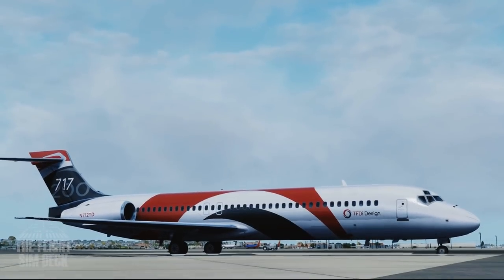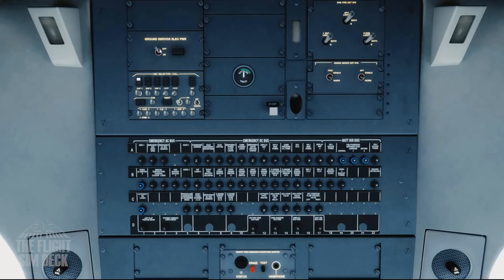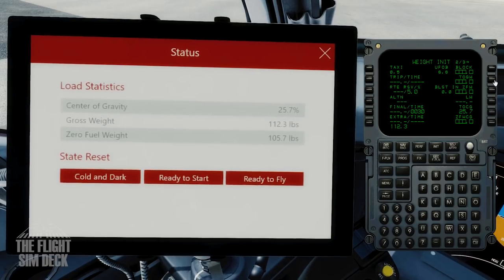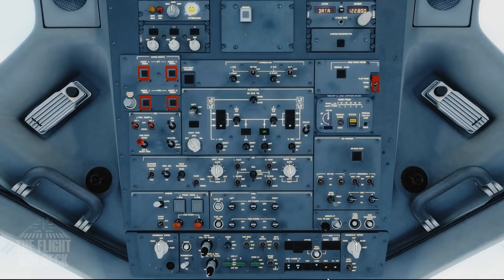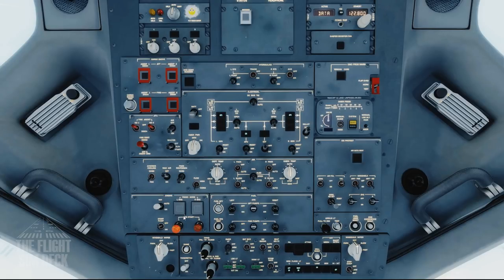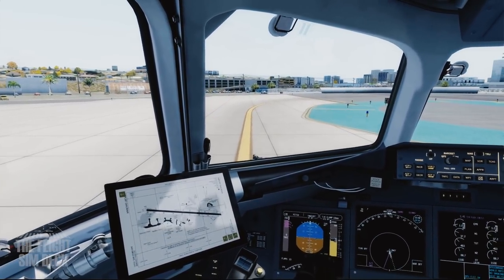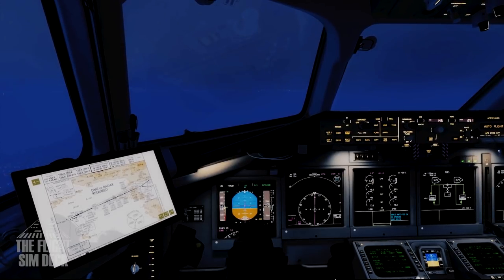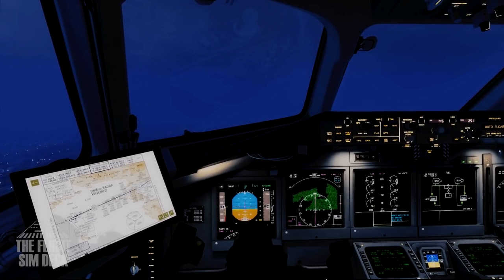How To | Operating the TFDi Design 717-200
In this chaptered video, I will help you understand the operation of the 717-200.

00:00
00:18 Cockpit Preparation
03:08 Loading PAX, Fuel, Cargo
04:04 Programing FMC
09:22 APU Start
09:56 Before Engine Start
10:50 Starting Engine 1
11:56 Starting Engine 2
12:44 After Start Procedure
14:20 Adding Charts to the Tablet
15:33 Taxi
17:46 Line up and Takeoff
22:54 Engaging Auto Pilot
23:38 FL100 and FL180 procedures
24:07 Approach and Landing
33:49 ILS Autoland
41:49 After Land Procedures
44:23 Shutdown

Software:
Prepar3d v4.3
SkyVector.com
Hardware:
16gb RAM 2400mhz
2TB Hard Drive
Add ons:
Orbx Global
Orbx Vector
Rex 4 Texture Direct w/ Soft Clouds Enhanced
Ultimate Traffic Live
FSFX Packages Chase Plane (Provided by: FSElite)
Orbx KSAN
FSDreamTeam KLAX
TFDi 717-200